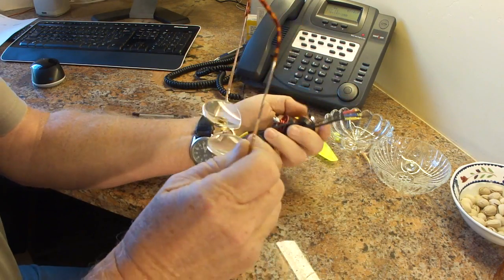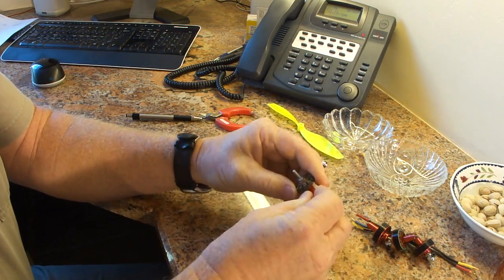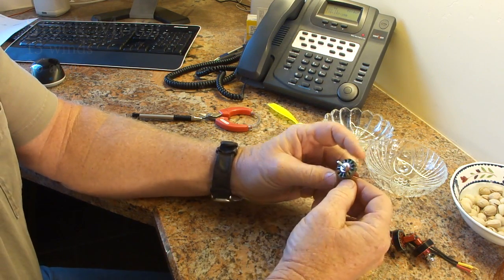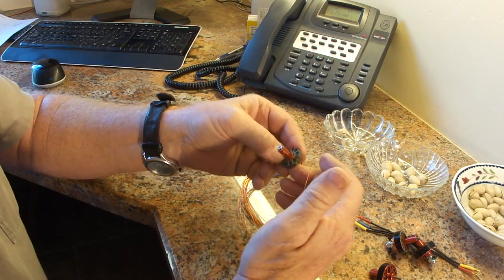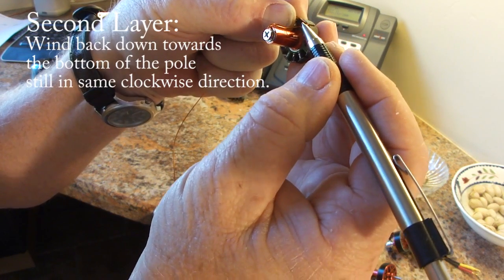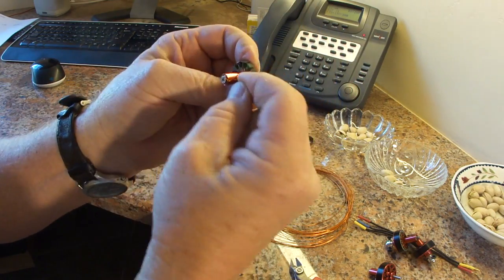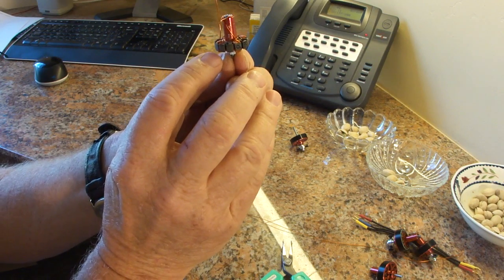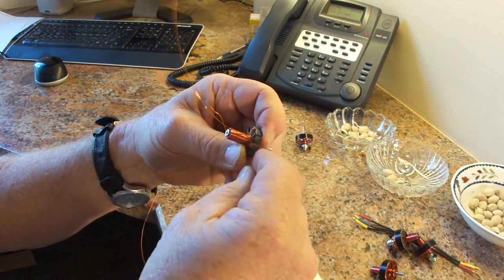Rewind Part 1.mpg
Rewinding BLDC Motors for RC Flyers